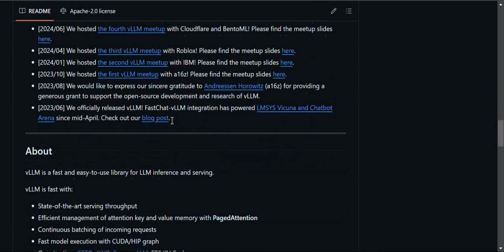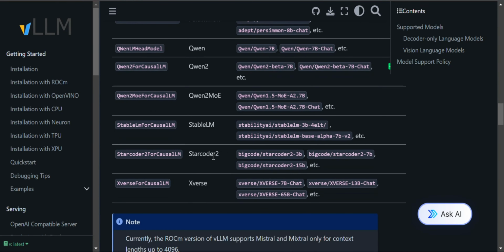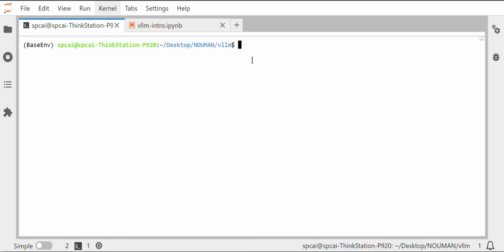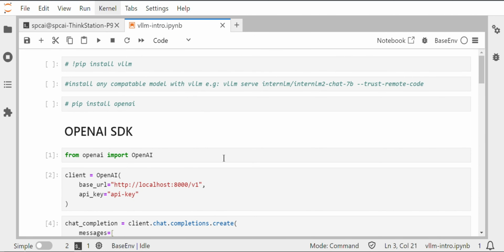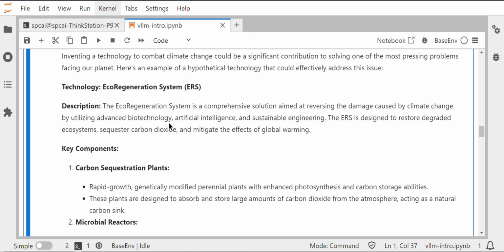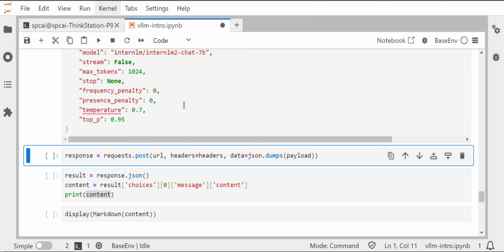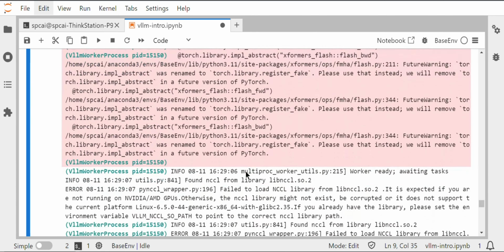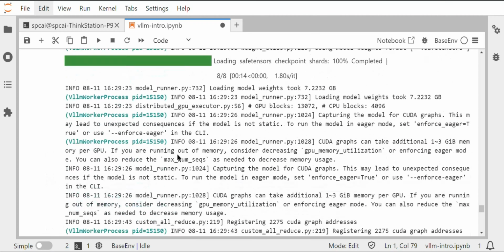vLLM: AI Server with Higher Throughput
In this video, we explore the powerful vLLM library, your go-to solution for hosting large language models (LLMs) efficiently and cost-effectively. Whether you're curious about why vLLM stands out for GPU-based LLM serving or how it stacks up against alternatives like LlamaFile and Ollama, this guide has you covered.

What You'll Learn:
1. Why Choose vLLM? Uncover the advantages of using vLLM for hosting LLMs on GPUs.
2. Step-by-Step Installation: Follow our easy guide to get vLLM up and running on your machine.
3. Seamless Model Integration: Learn how to integrate vLLM with your applications using OpenAI-compatible APIs.
4. Comparing Alternatives: See how vLLM compares to LlamaFile and Ollama to find the best solution for your needs.
5. By the end of this tutorial, you'll be equipped to host AI models with unparalleled speed and efficiency using vLLM.